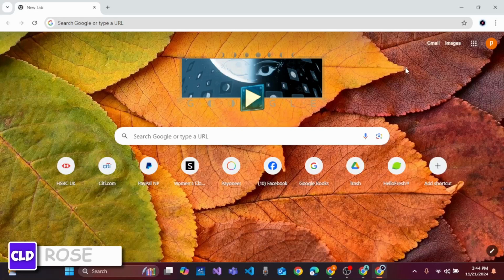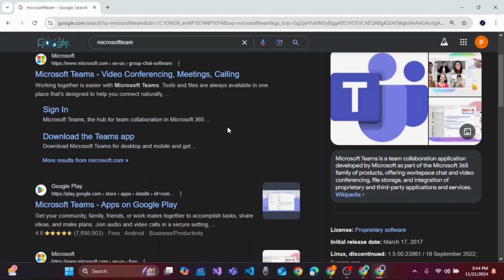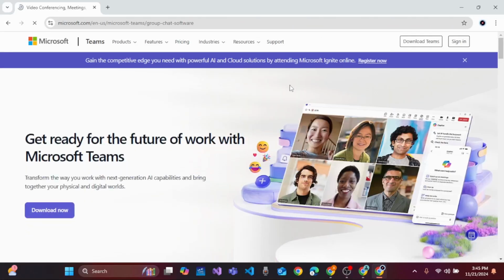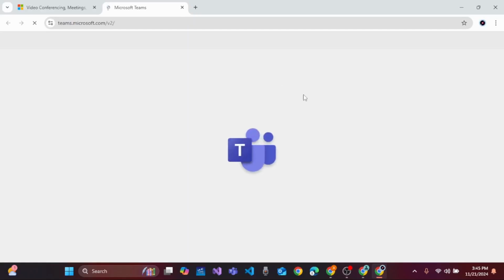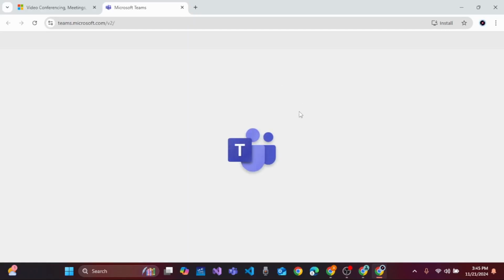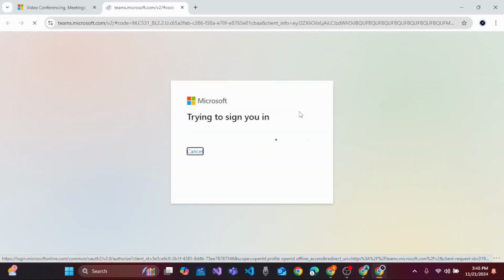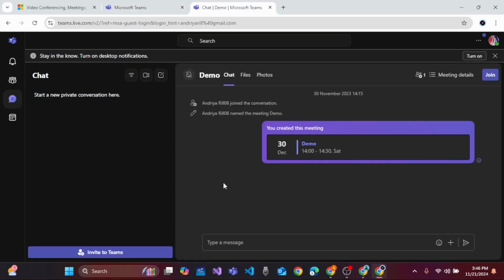How to Login to Microsoft Teams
Easy Guide on How to Login to Microsoft Teams.

Having trouble logging into Microsoft Teams? This video will guide you through the simple steps to log into your Microsoft Teams account quickly and easily. Whether you're asking, "How do I sign in to Microsoft Teams?" or need help with the login process, this tutorial will walk you through it. Learn how to access your Teams workspace, join meetings, and start collaborating with your team members right away. Watch now to learn how to log in to Microsoft Teams today!

Timestamps:

00:00 How to Login to Microsoft Teams
00:10 How Do I Sign In to Microsoft Teams?